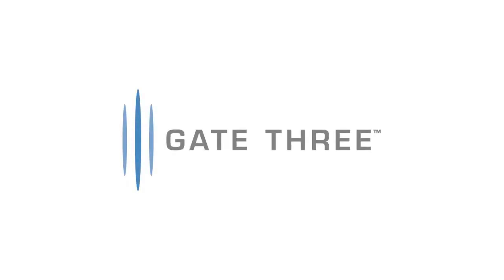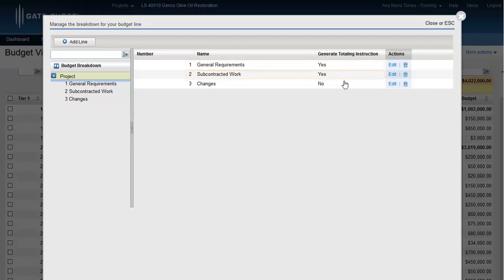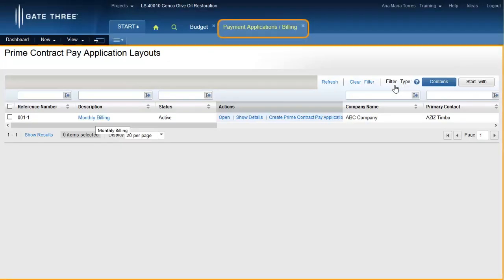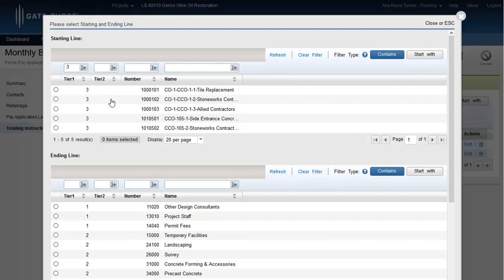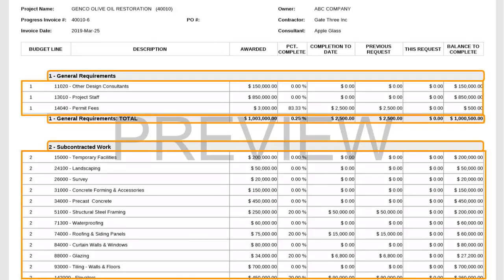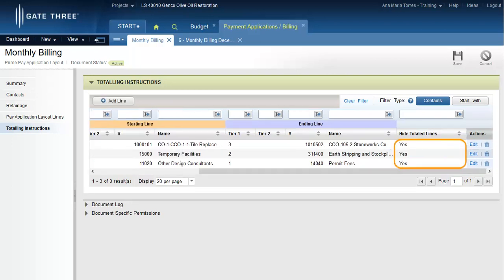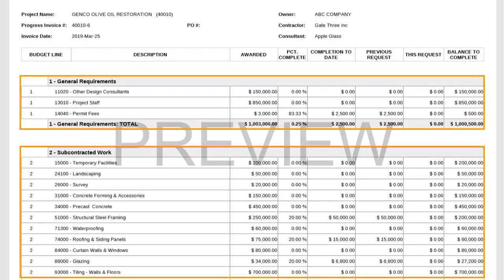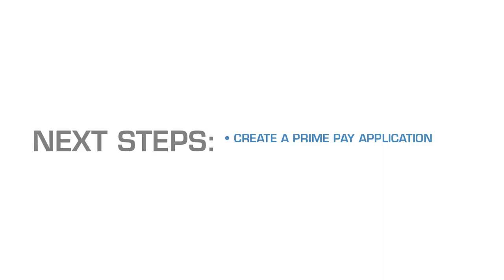Gate Three Help - Modify Totaling Instructions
This video will outline how to modify totaling Instructions in Gate Three.

Chapters:
0:00 Prerequisites
0:50 Accessing the Budget Module
1:57 Example of Modifying Totaling Instructions
2:40 Reviewing System Generated Totaling Instructions
3:34 Adding Changes Line
5:26 Demonstration of Hiding Totaled Lines
6:22 Suppress Change Billing Lines
8:18 Next Steps
8:28 Conclusion